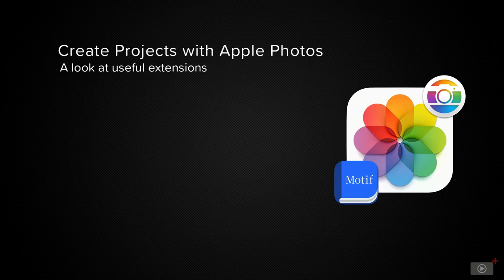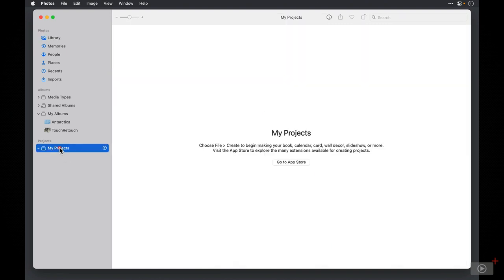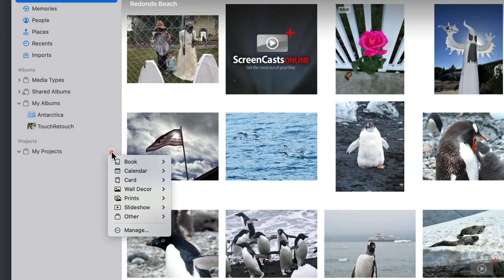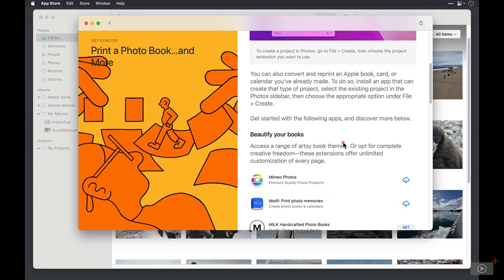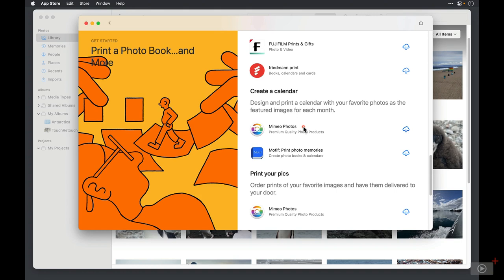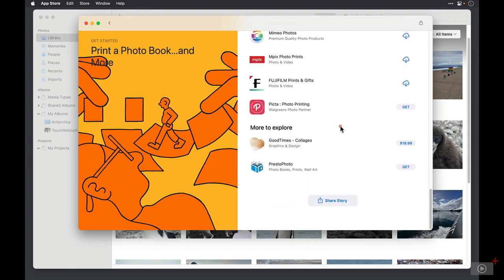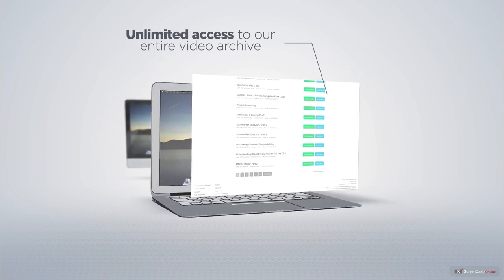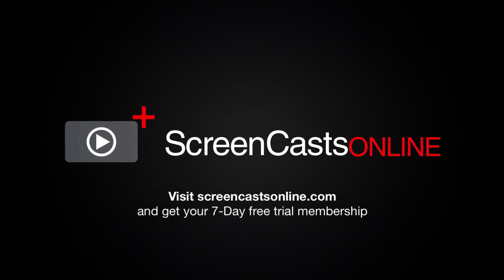Create Projects with Apple Photos - Preview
One of the ways you can save your memories is by creating physical books, calendars, and more out of your photos. In Apple Photos, you can create projects using extensions from different companies to do just that. In this tutorial, Allison uses her Mac to explain how to install these extensions from the App Store to make projects, and then takes a closer look at two of them: Mimeo Photos and Motif. For her project, she creates a photo book and walks you through the many options each service offers to make your photo book memorable.